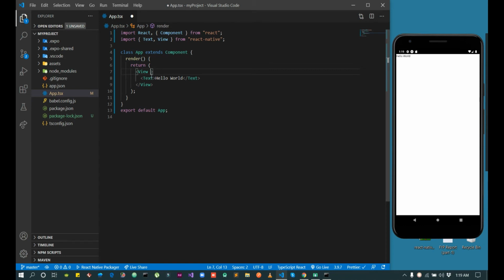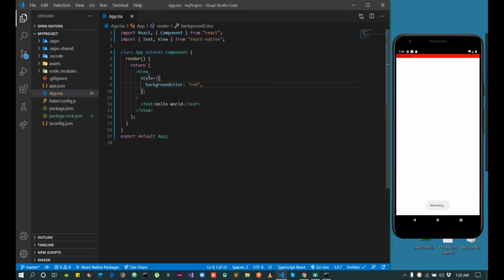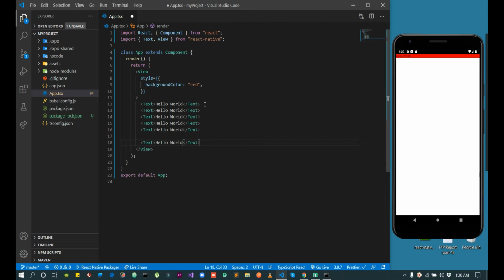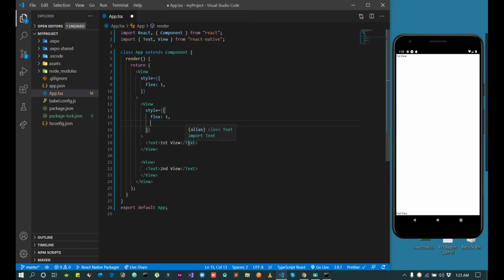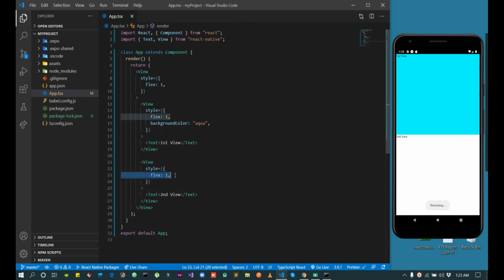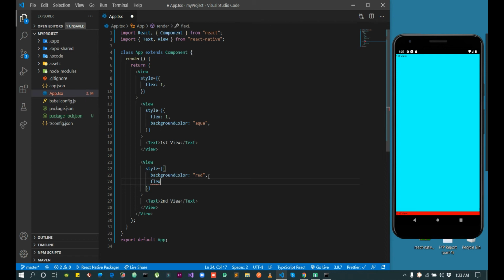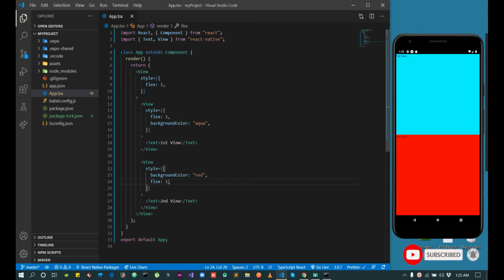Flexbox in React native | Coders Hub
In this React Native tutorial we'll take a look at Flexbox, which can be used to layout the different components in our app.